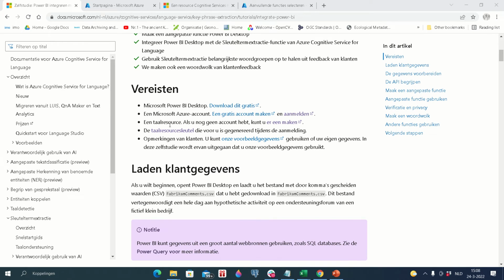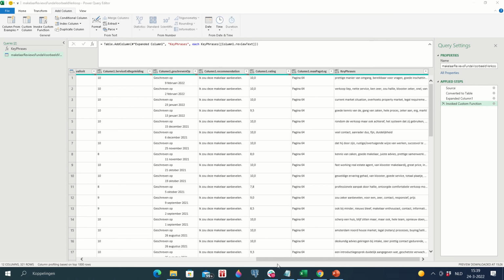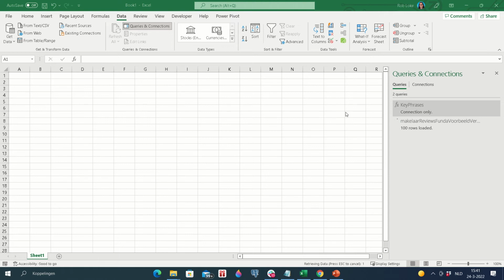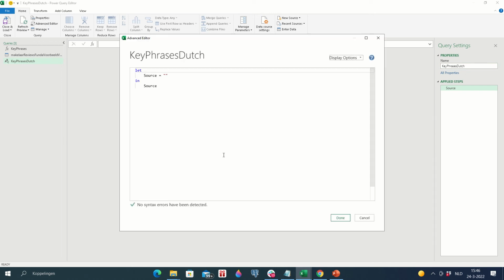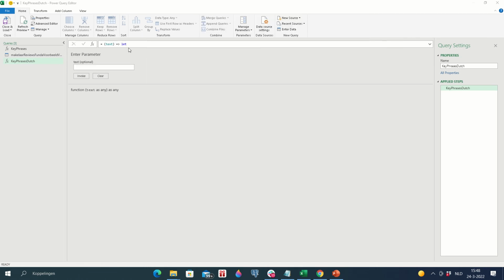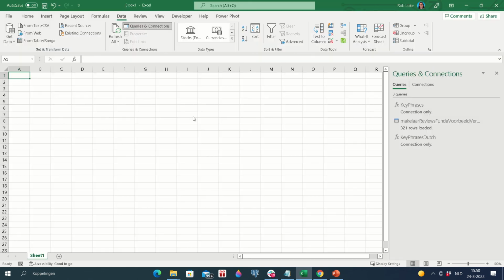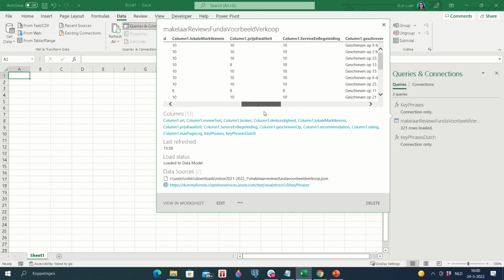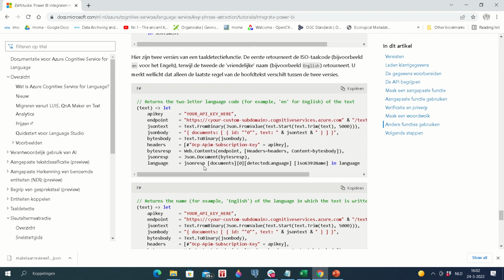demoOnMSAzureCognitiveServiceForLanguage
Demo on how to apply sentiment analysis, language detection and key phrase analysis to scraped reviews, for instance, with MicroSoft Azure cognitive service for language API.